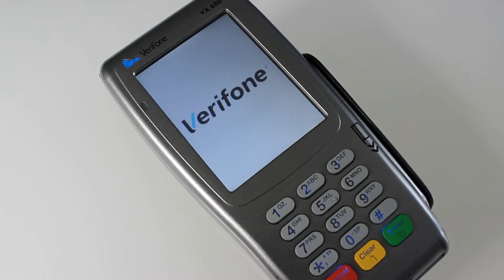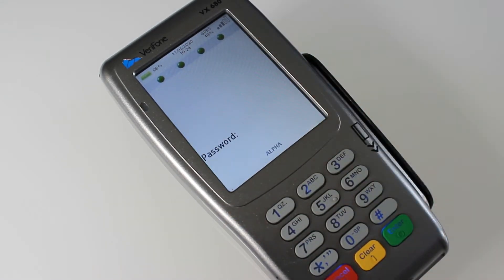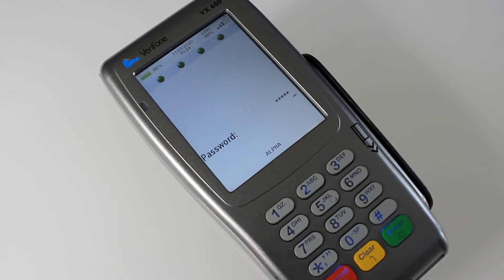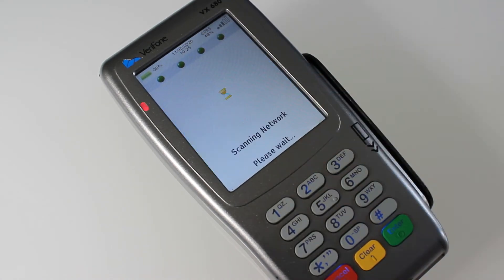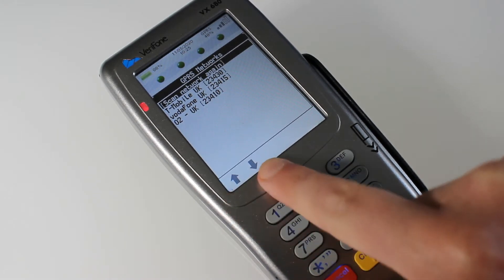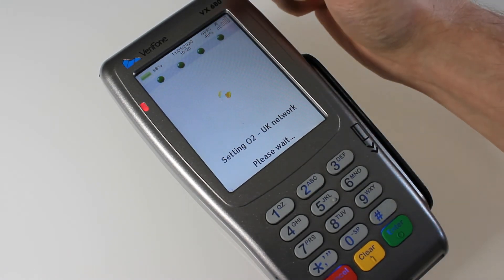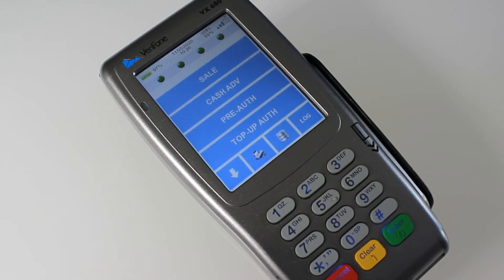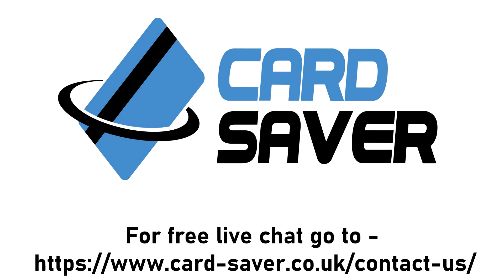VX680 GPRS Set Up Tutorial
Once your SIM card is inserted into your device (see the SIM card tutorial) follow these easy steps to connect your terminal to GPRS and make a test transaction.